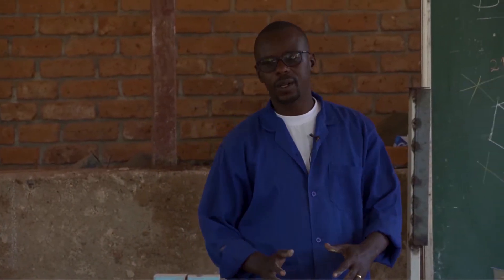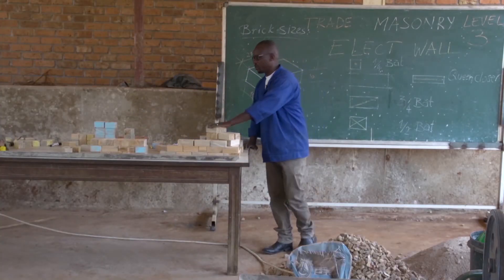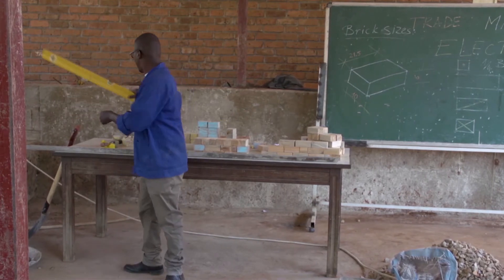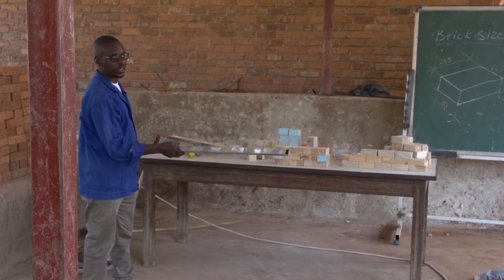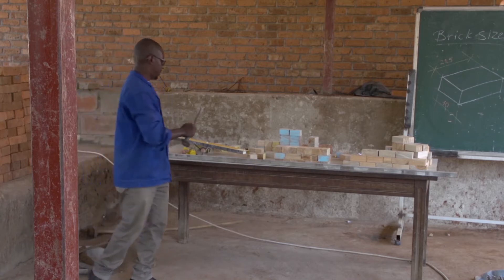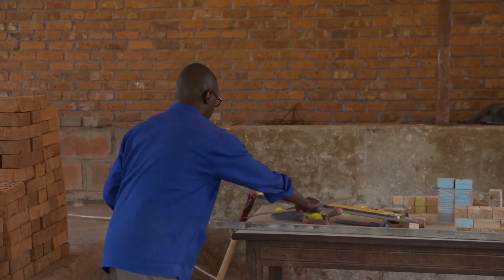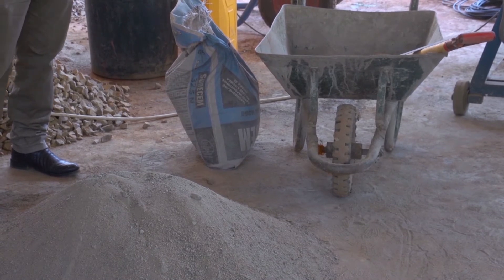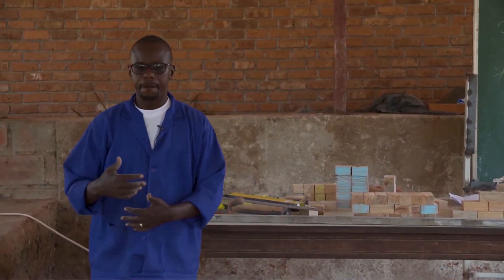Rwanda Polytechnic - Masonry - Level 3 - Wall with Bricks & Cement - 1 of 4